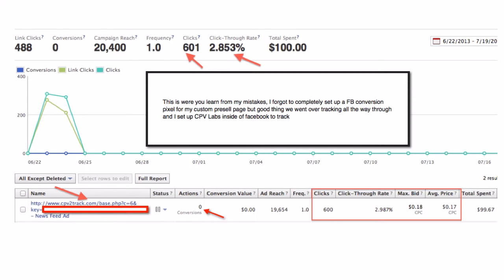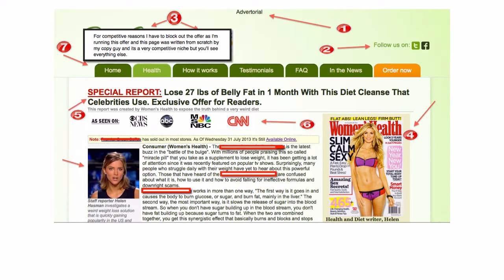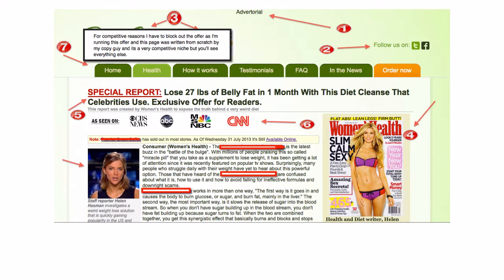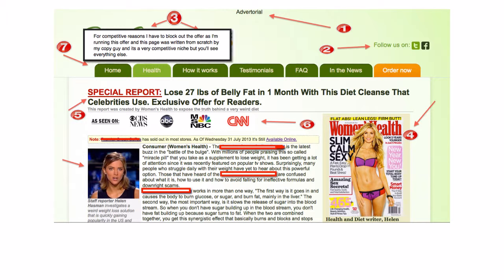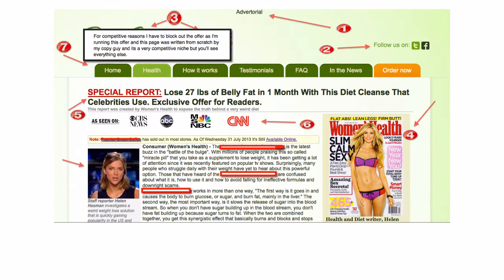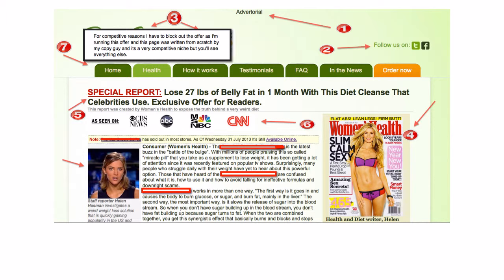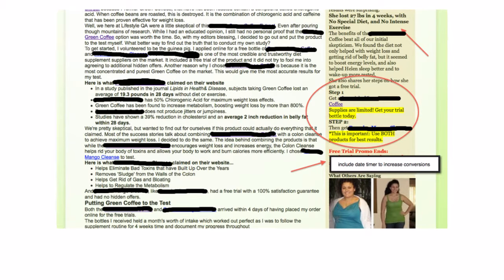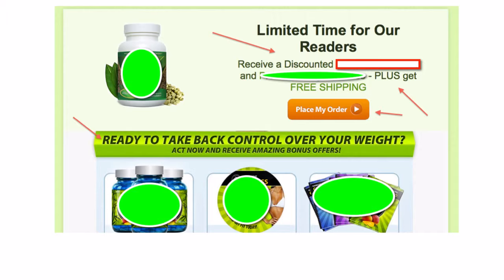qzx27 08 0CP0A0Presell